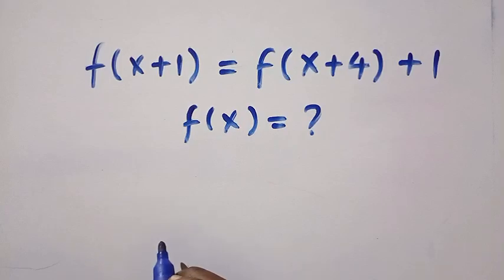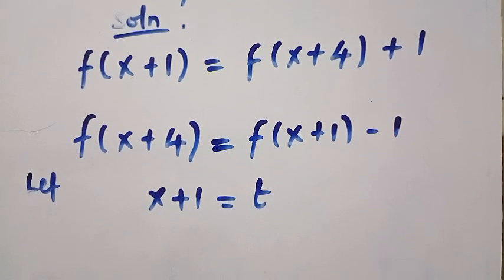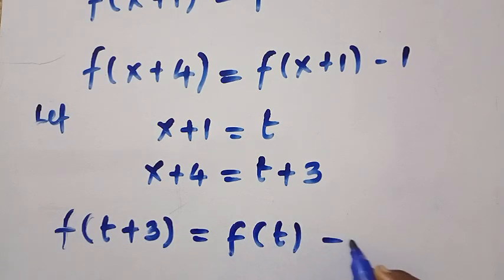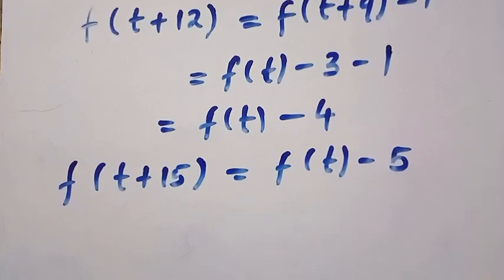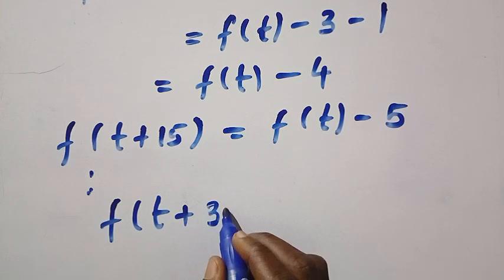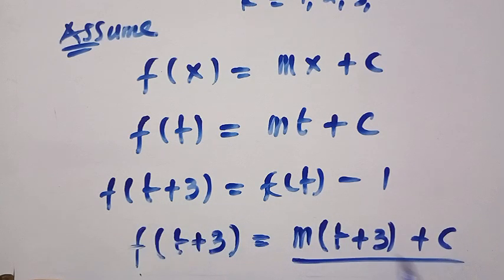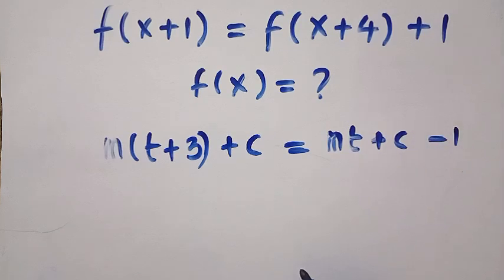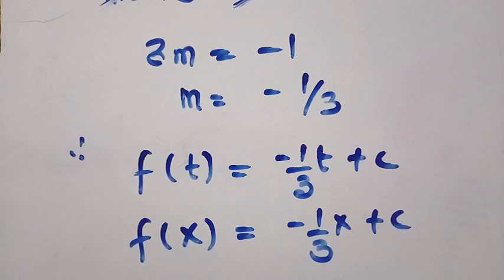The General Form of f(x) ? | Harvard University Question